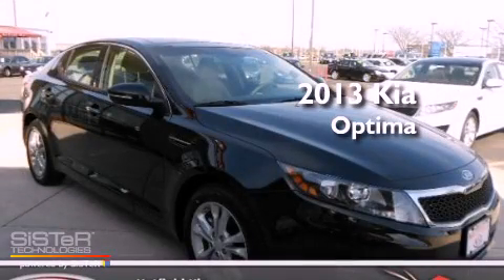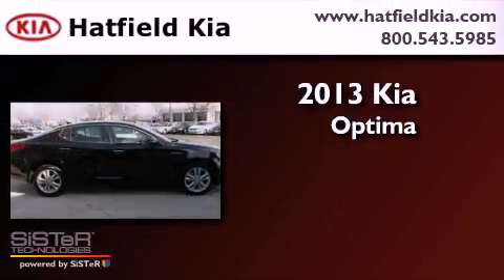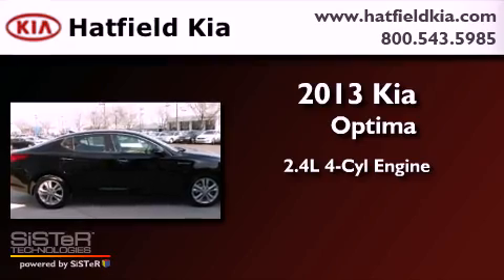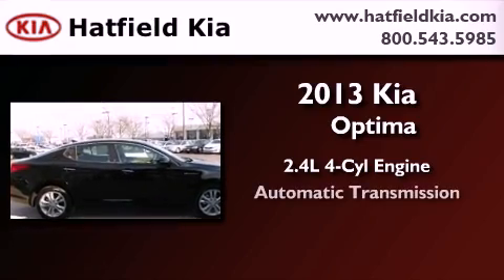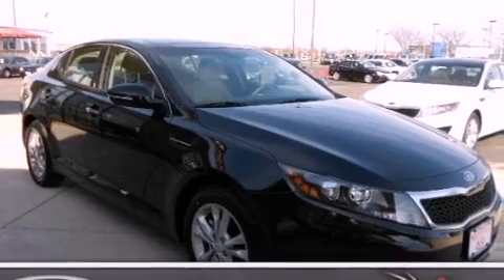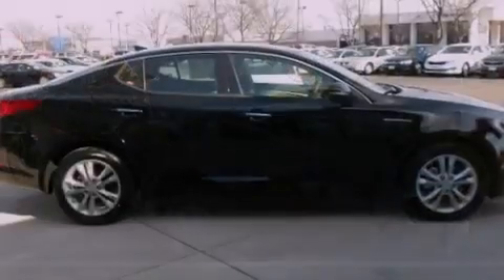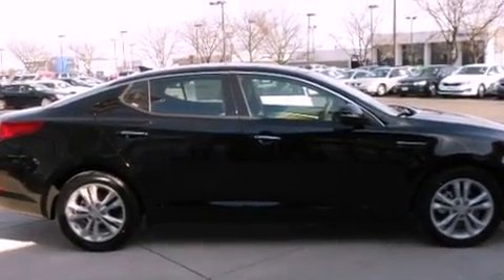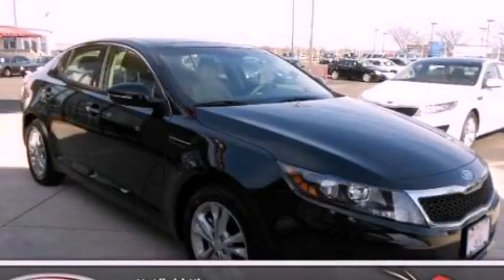2013 Kia Optima Columbus OH 43228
Year : 2013
 Make : Kia
 Model : Optima
 Engine : 2.4L I-4 cyl
 Trans . : 6-Speed Automatic
 Exterior : Ebony Black Pearl
 Miles : 12
 Interior : Beige

 2013 Kia Optima Columbus OH